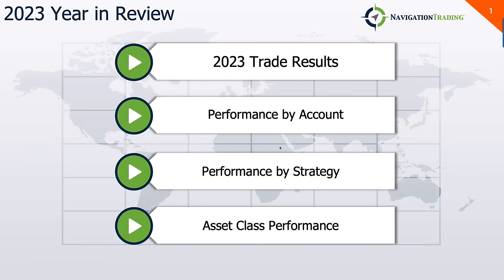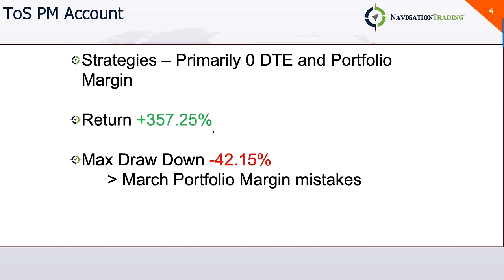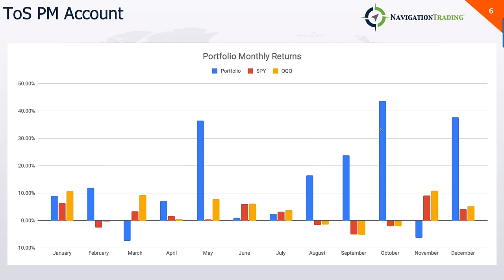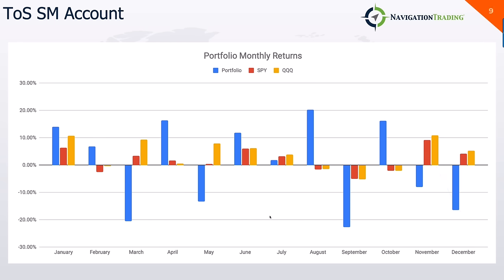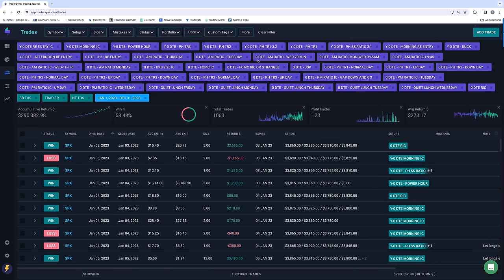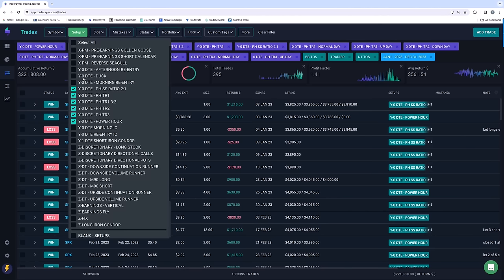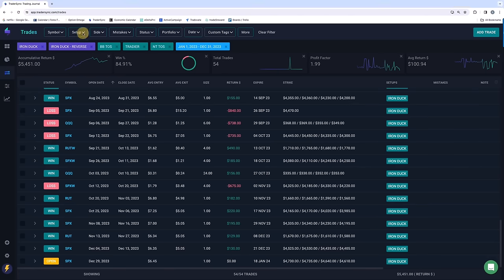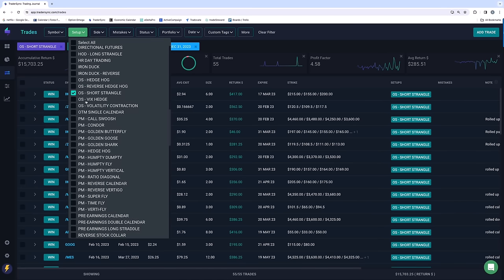Trade Results - 2023 Year in Review [NavigationTrading]